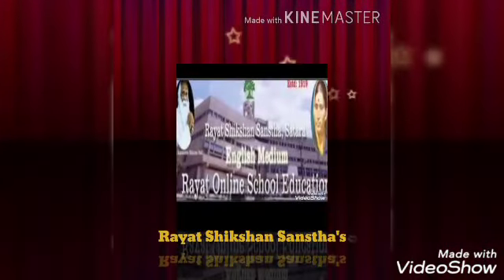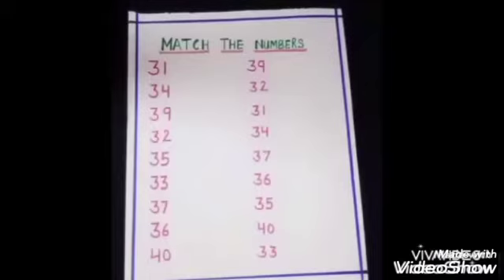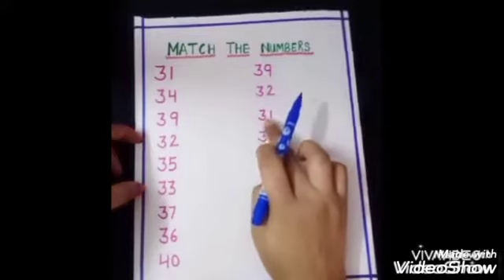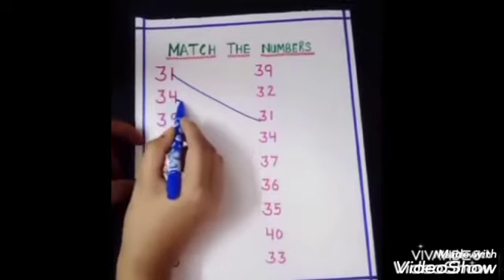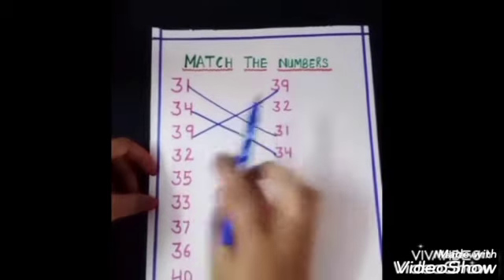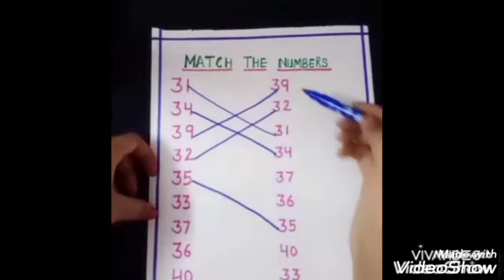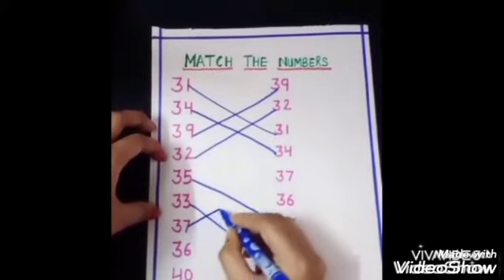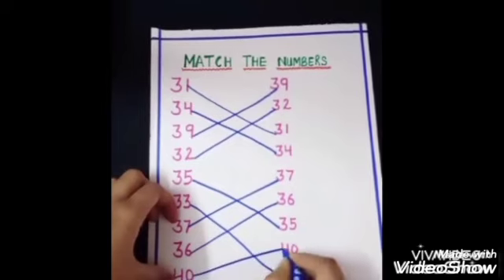Std_Jr.KG_Maths-Written_Video34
Guided By: 1) Hon. Dr. Anil Patil Chairman ( Rayat Shikshan Sanstha)
2) Hon. Adv. Ram J. Kandage (Chairman Western Region RSS)
Concept By: 1) Hon. Mr. Kisan D. Ratnaparakhi (Inspector Western Region RSS)
2) Hon. Mr. Shankar Pawar ( Astt. Inspector Western Region RSS)
Project Incharge: Mrs. Zeenat I. Sayed (Principal : GEMS, Hadapsar)
Project Conductors: 1) Mrs. Tamanna Z. Sayyad (Principal : SEMS, Hadapsar)
2) Mrs. Salma M. Shaikh (Principal : MGPEMS, Manchar)
Coordinated by : All The English Medium Schools Principals
( Rayat Shikshan Sanstha , Western Region)